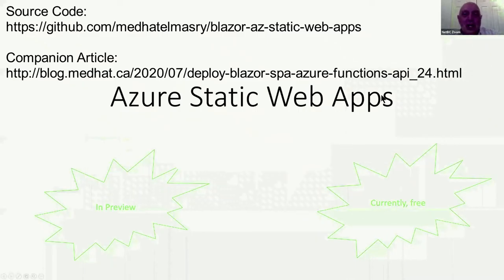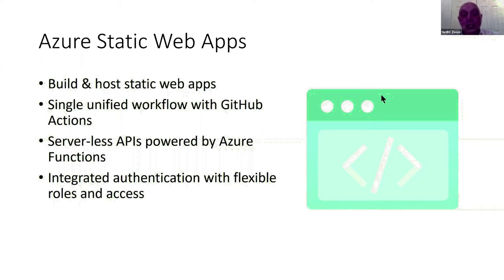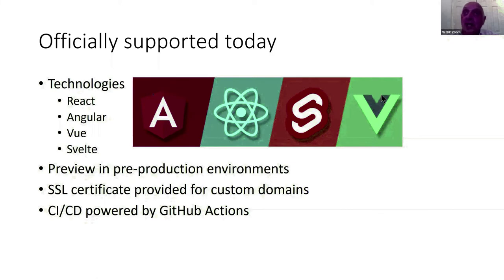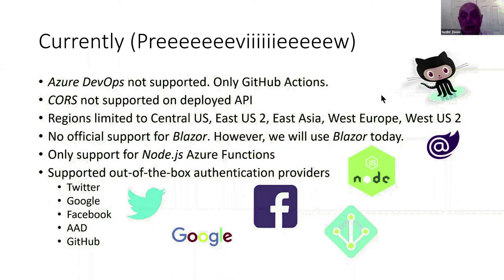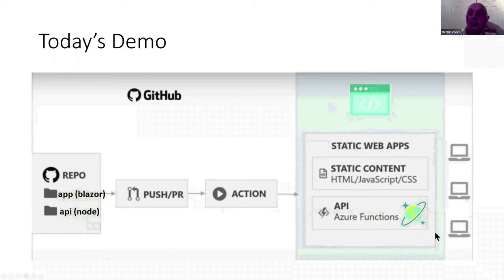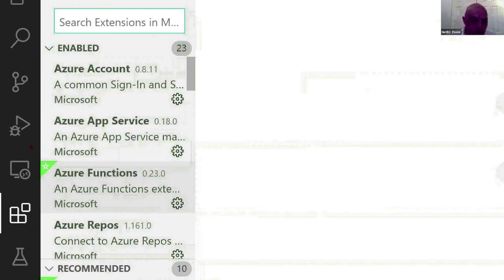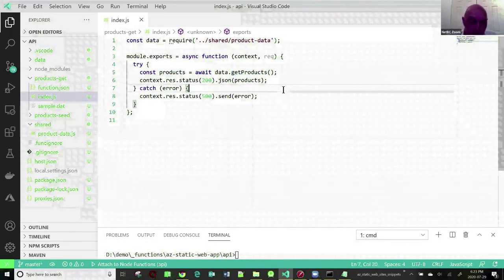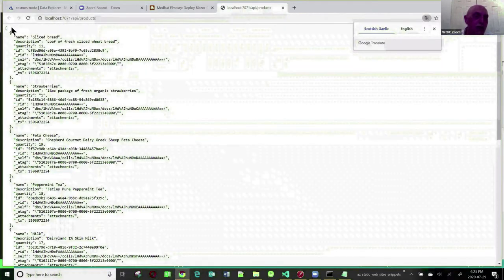Deploy Blazor SPA & Azure Functions API to Azure Static Web Apps - talk to .NET BC Meetup Group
At the last Build 2020 online conference, Microsoft announced a new Azure service named “Azure Static Web Apps”. This service is currently in preview and is free to use. It is a lightweight solution that can easily be used for deploying a combined solution involving a SPA application and a REST API service based on Azure Functions.

In this presentation, I will demo how to build a Node.js based Azure Functions API service that interacts with an Azure Cosmos DB application. We will then develop a client-side Blazor (Web Assembly) SPA application that uses the API. Both applications will then get placed in a GitHub repo. Thereafter, through the magic of GitHub Actions, the turnkey solution will be deployed to Azure Static Web Apps.